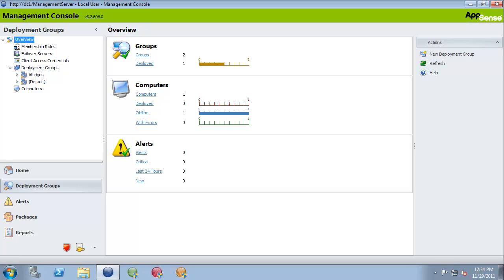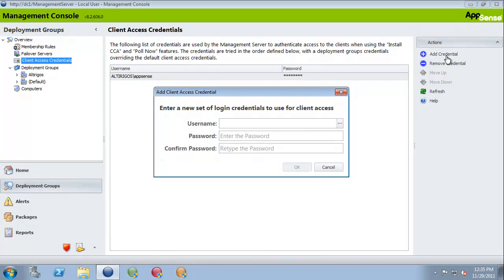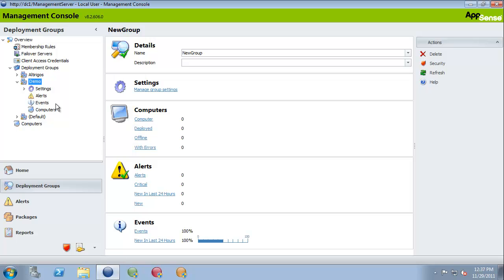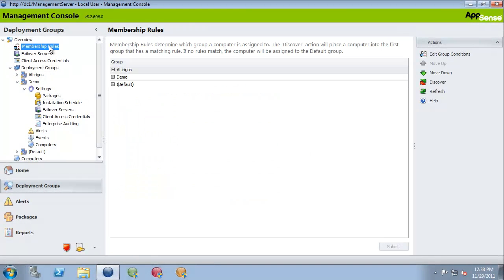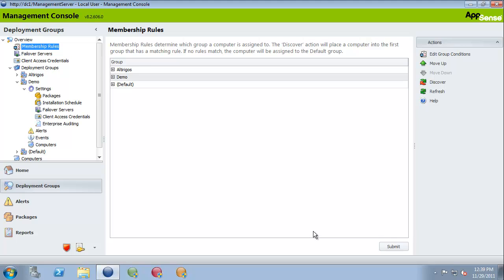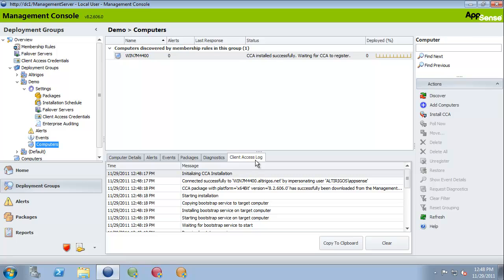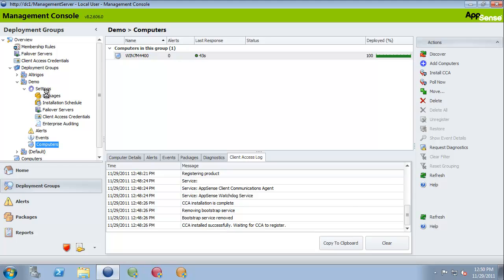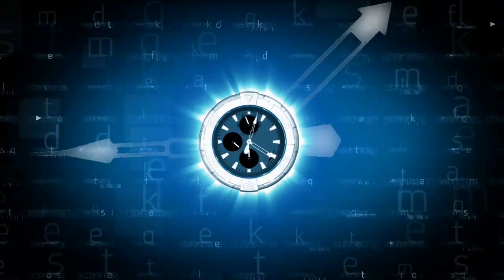Installing AppSense Client Communication Agent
This 7 minute video will walk you through how to install the AppSense CCA.